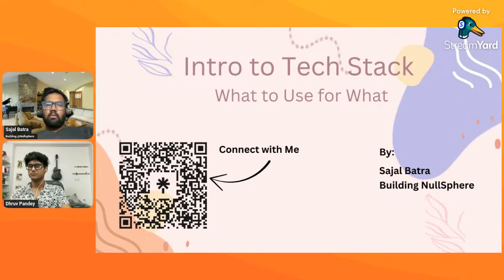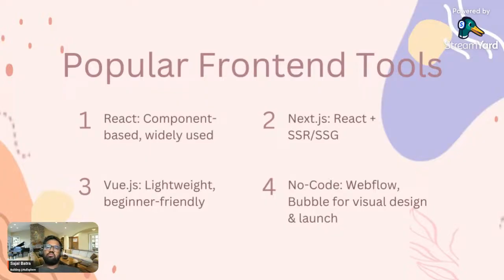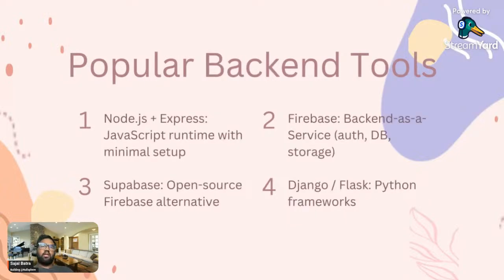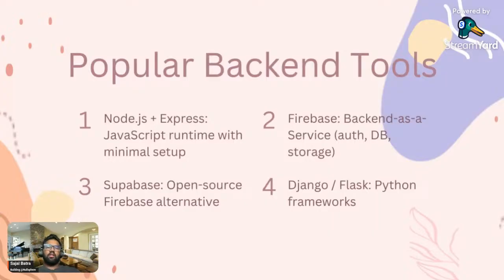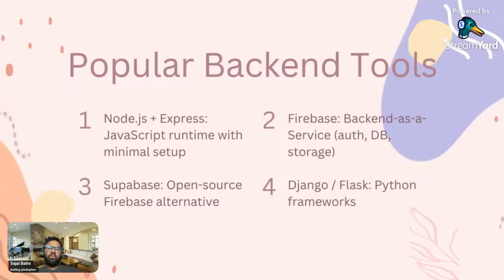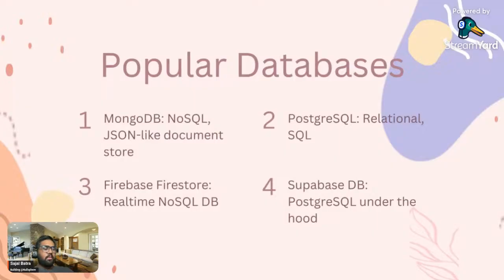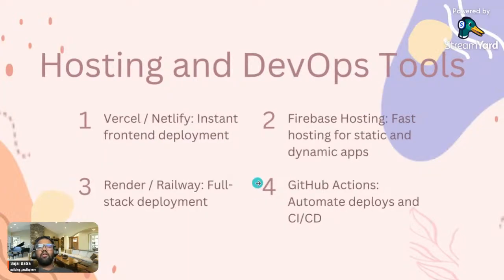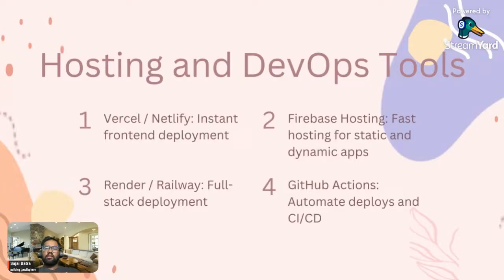Hack LiveTV Episode 4: Intro to Tech Stacks - What to Use for What | Sajal Batra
🎥 Hack LiveTV – Episode 4: Intro to Tech Stacks – What to Use for What
📅 Premiered on: June 29 | ⏰ 8:35 PM IST

Confused about what technologies to use in your hackathon project?
Not sure whether to go with Python or JavaScript? Firebase or MongoDB?
In this episode of Hack LiveTV, we break down the tech stack essentials for beginners — so you know exactly what to pick based on your project idea, skill level, and team strength.

🔧 In this session, you'll learn:
✅ What a tech stack is — frontend, backend, database & more
✅ Popular tools and languages used in hackathons
✅ When to use No-Code tools vs Full-Code approaches
✅ Real-world examples of winning tech stacks
✅ Beginner-friendly tools to build MVPs quickly

💬 Speaker: Sajal Batra, Building NullSphere
🎯 Perfect for both techies and non-techies — this session will help you build smarter, not harder.